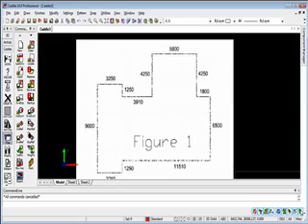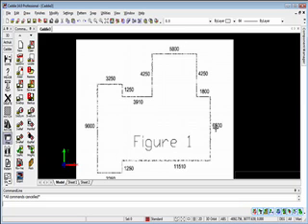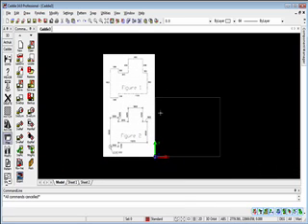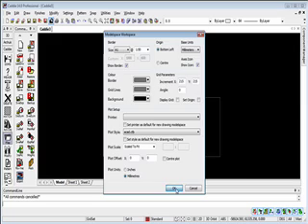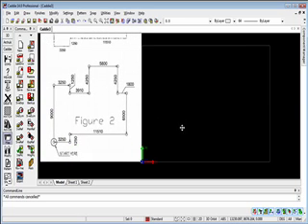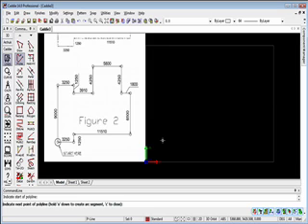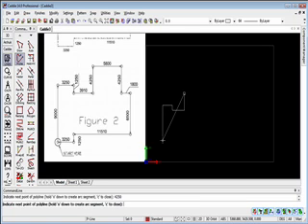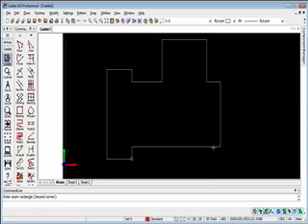How to draw with Caddie 01 iPodAutoCAD Architecture compatible DWG CAD software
How to Tips for CAD using Caddie #01
Drawing using keyboard number pad and arrow keys